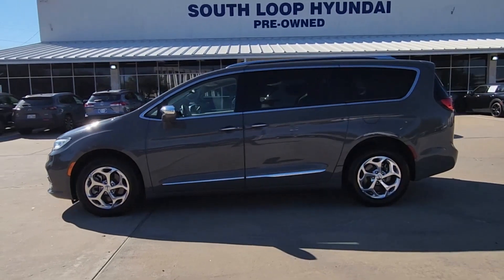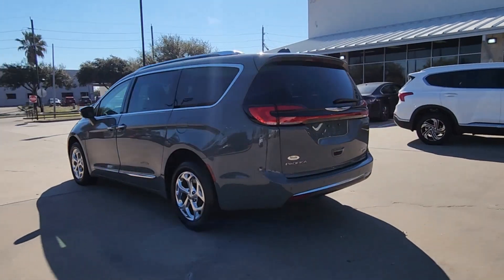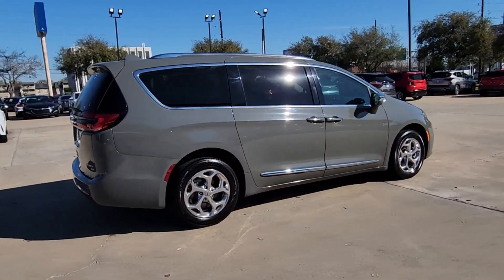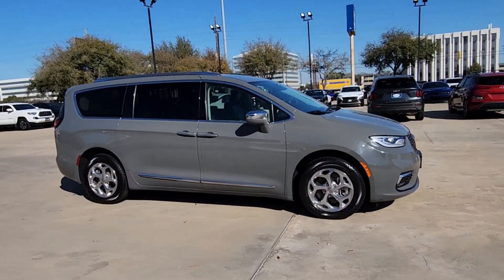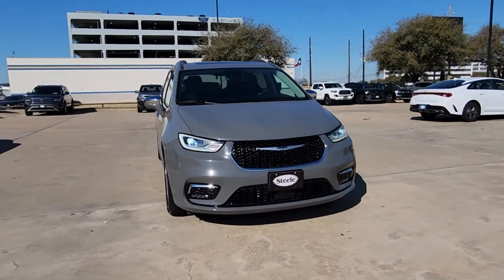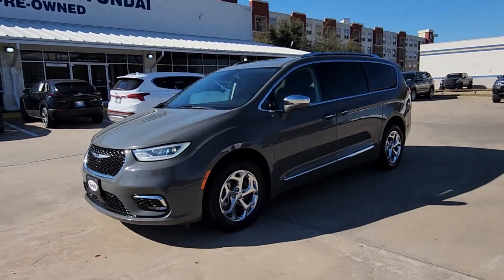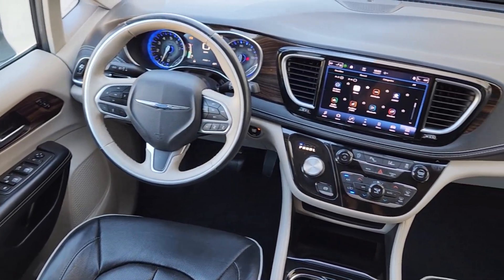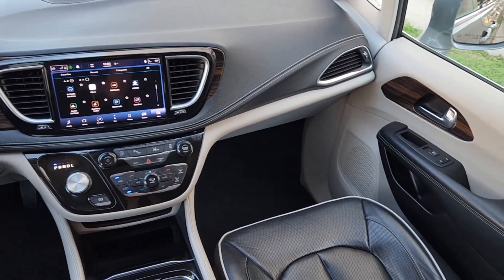2021 Chrysler Pacifica Limited TX Houston, Katy, Friendswood, Sugarland, Rosenberg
Pre-Owned 2021 Chrysler Pacifica Limited available at Steele South Loop Hyundai located in 8811 Lakes at 610 Dr, Houston, TX, 77054. Servicing the Houston, Katy, Friendswood, Sugarland, Rosenberg area.
Please mention the stock MR549071P when you contact the dealership for this vehicle.